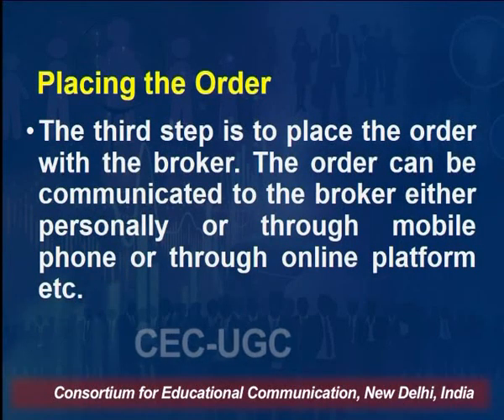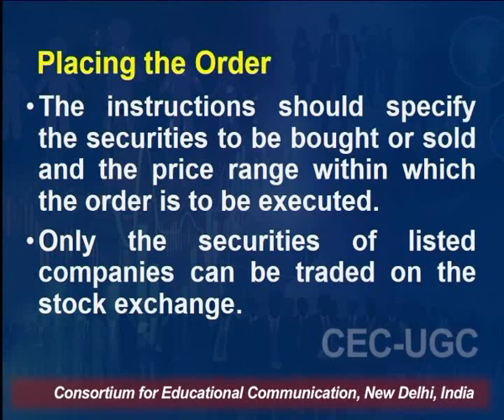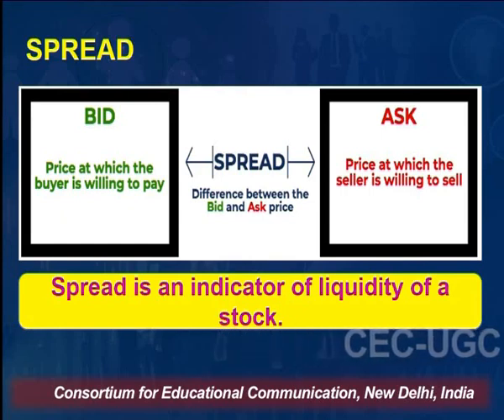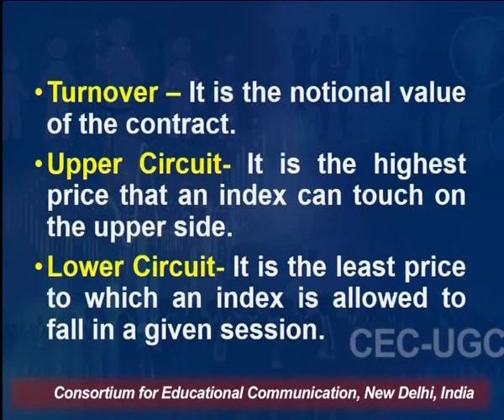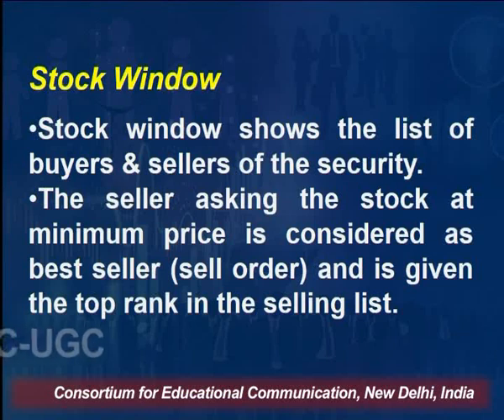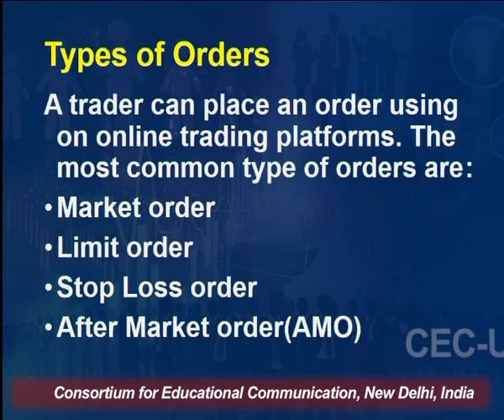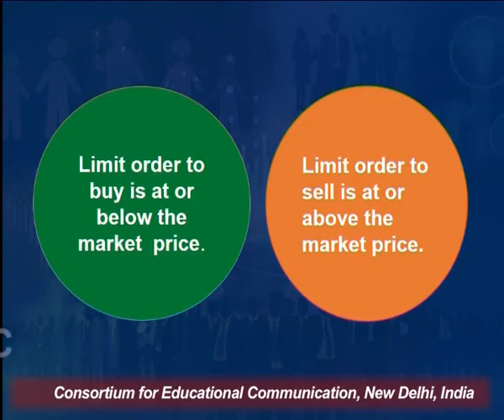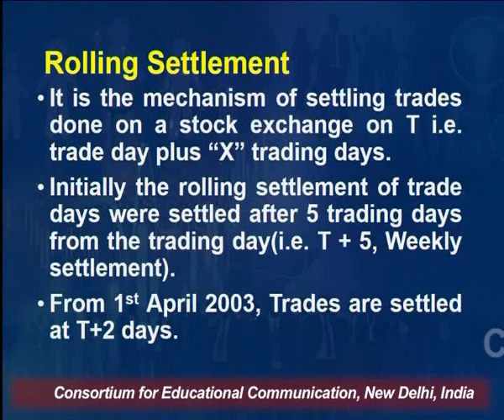Online Share Trading - Part II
This Lecture talks about Online Share Trading - Part II.